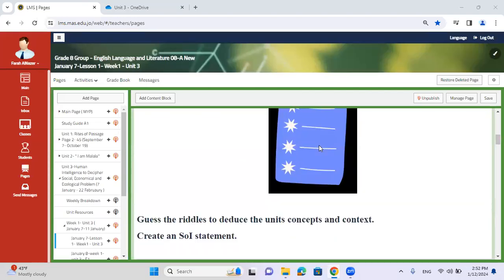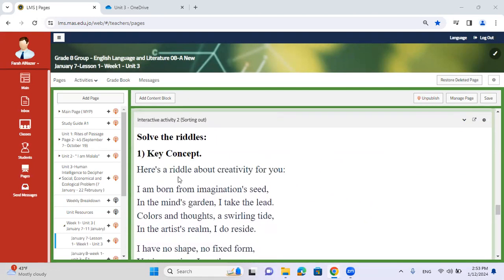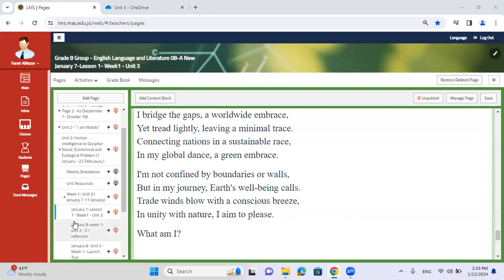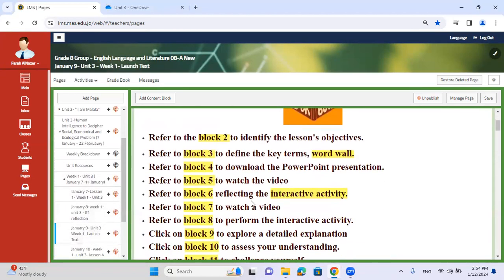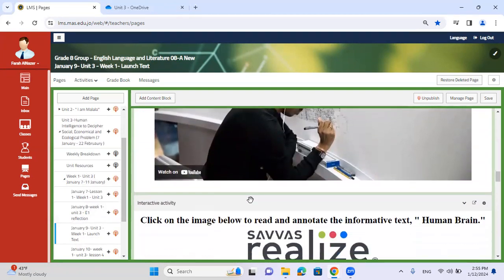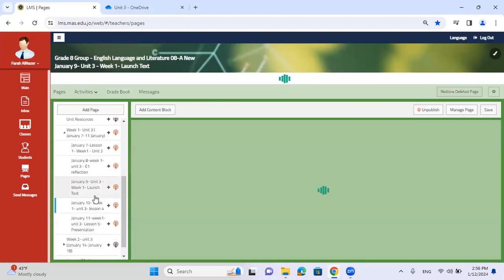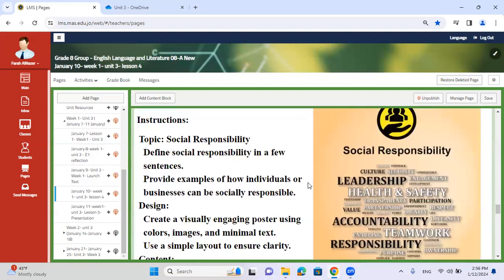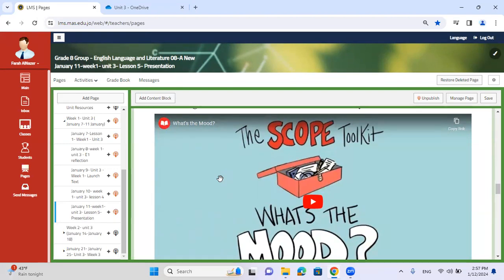Unit 3 - English - Grade 8 - Week 1- By Ms. Farah AlNazer